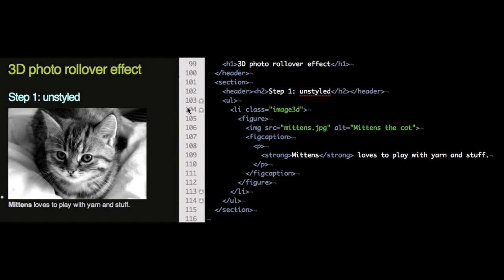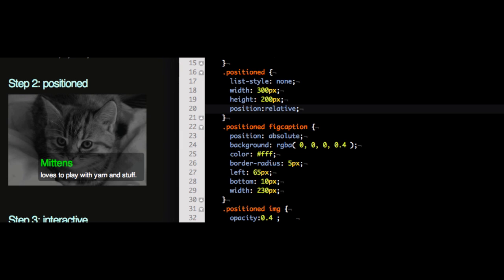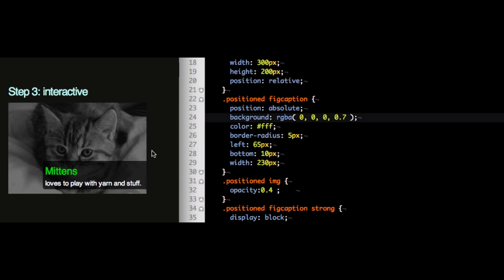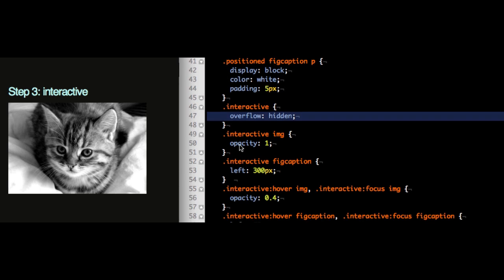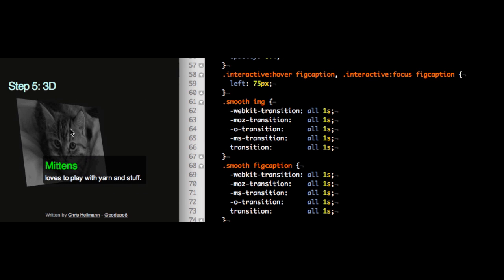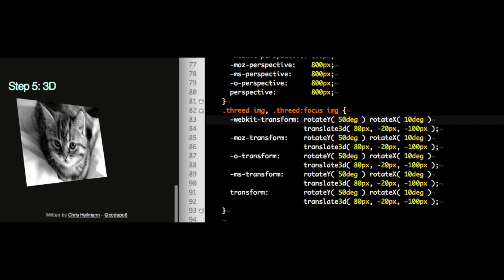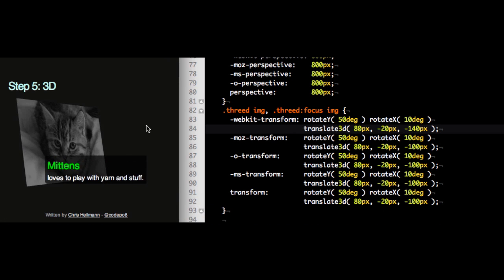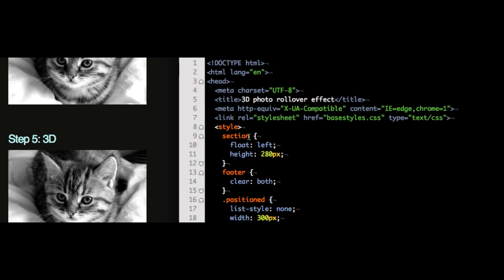CSS3D image rollovers with fallback for old browsers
A quick screencast how you can do a cool rollover effect without blocking out old browsers.